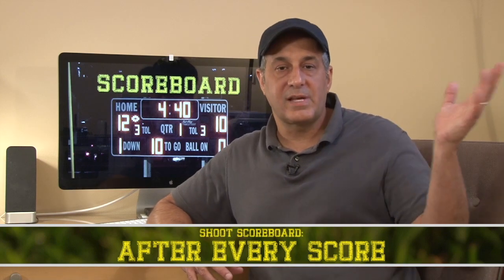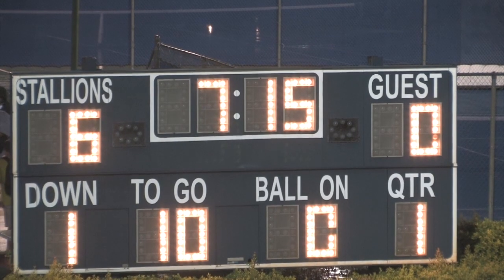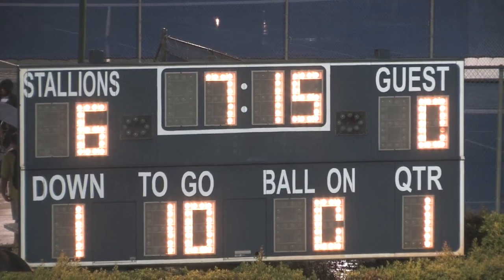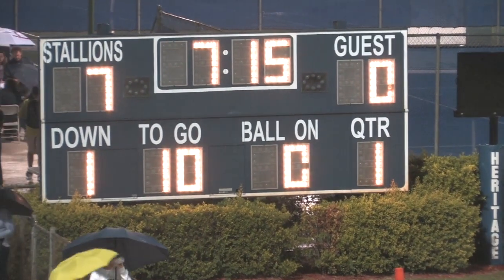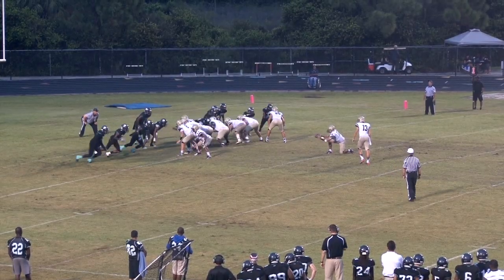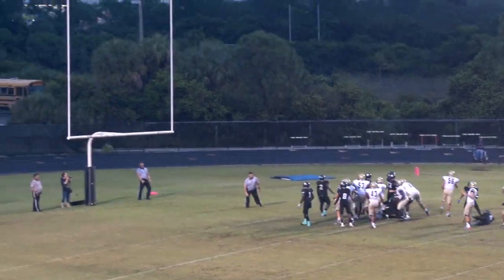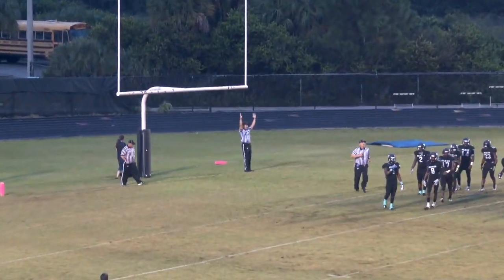Should you shoot penalties & the scoreboard when filming football? - video 8 in a series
Improve your sports videography skills with video 8 in our "How To Shoot Football Like a Pro" series. Here, we explain when it's appropriate to film the scoreboard and penalties. These are important components of the game that allow the viewer or coaches to understand key elements of the game, so you need to know when to include them with your footage.

0:06 Penalties
5:00 Scoreboard